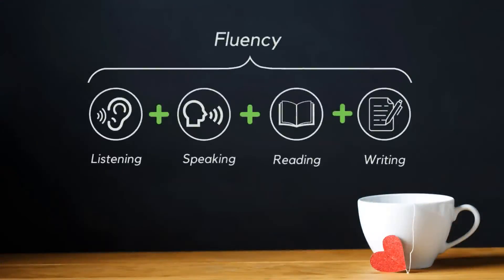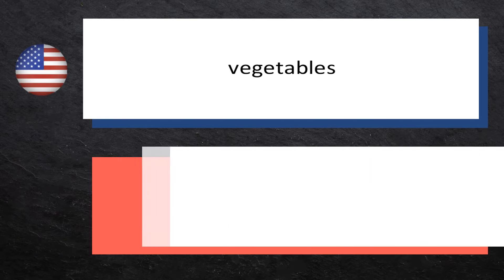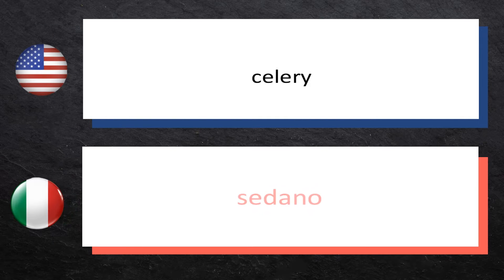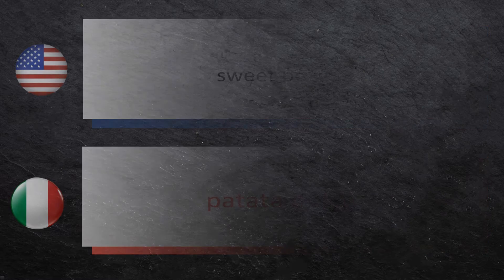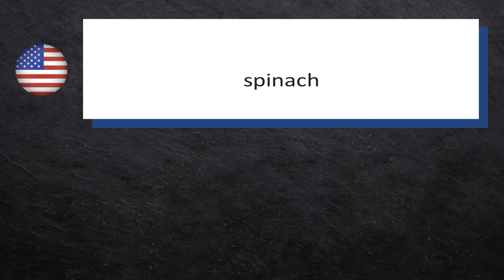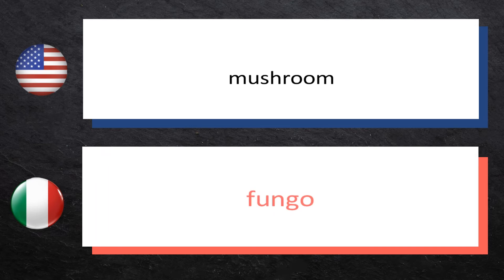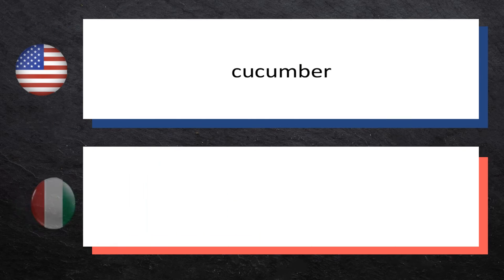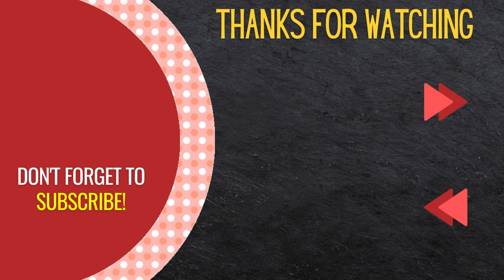LEARN ITALIAN ► (DAY 23) ► 26 Italian VOCABULARY Words - Vegetables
Welcome to X-Geo.  Here you can learn Italian for FREE.
This Video Teaches How to Say ► (26) Vegetables